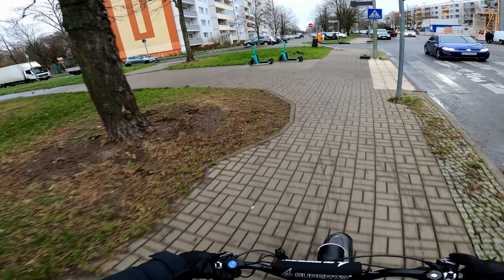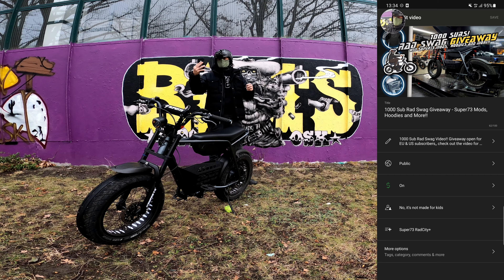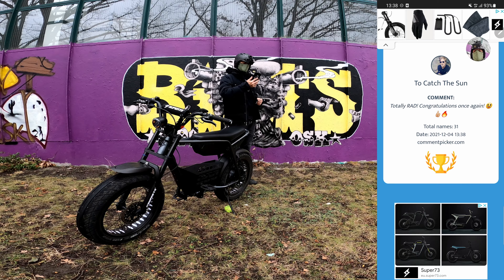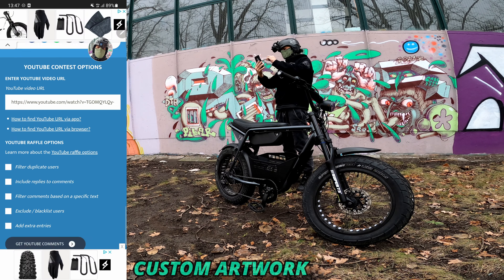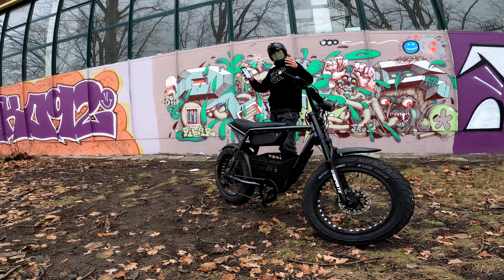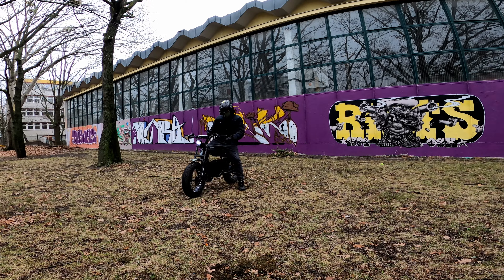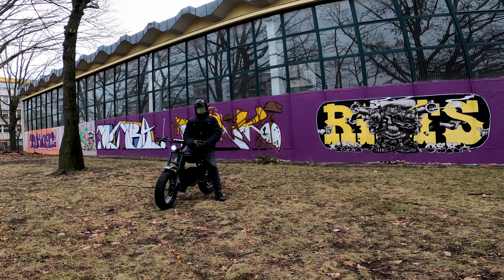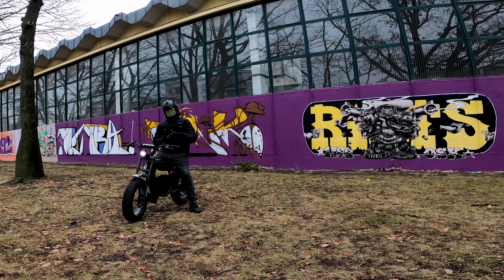Super73 ZX // Rad Swag Giveaway Winners + More Rad Swag!!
Thanks to everyone who participated in the 1000 Sub Rad Swag Giveaway!!

Rad City OST provided by Epidemic Sounds.